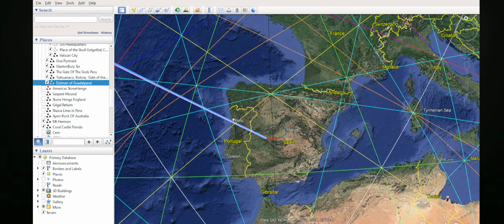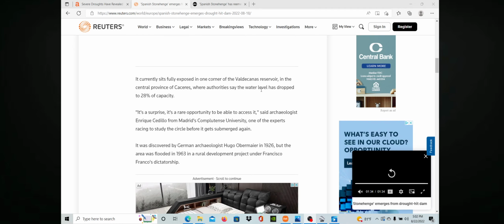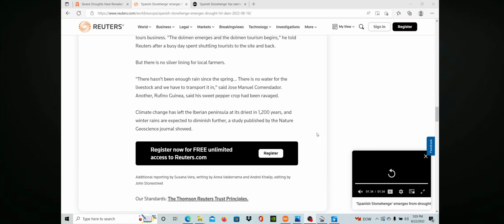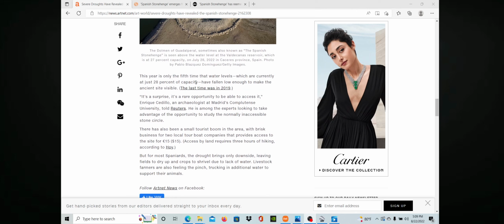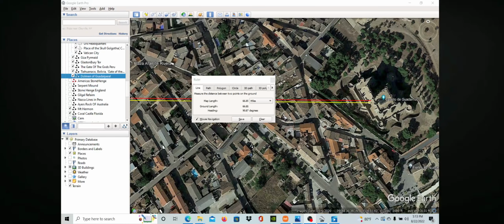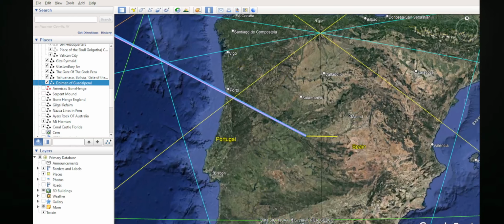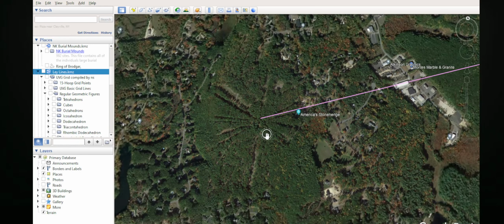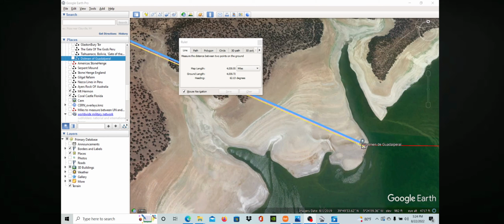Nephilim StarGate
Todays show is about a StoneHenge in Spain called Dolmen of Guadalperal. I show ley lines in this video and alot of interesting things that i found, connecting the Dots to Focus on other Megalithic Structures. To bring light to Nephilim structures and exposing what has been covered up.